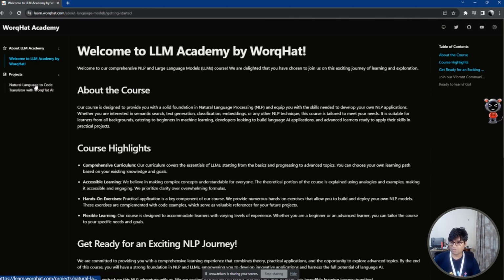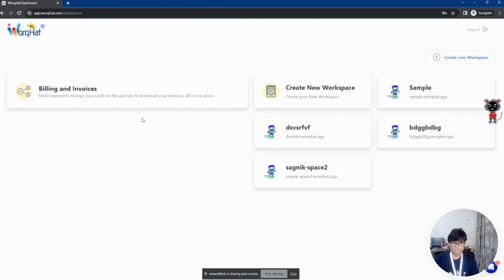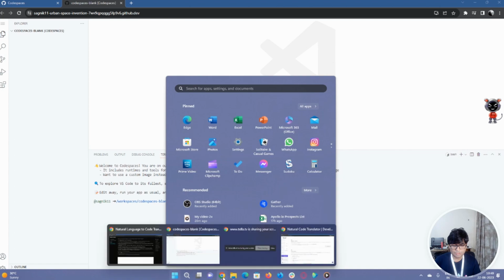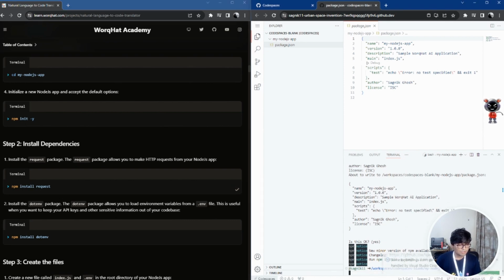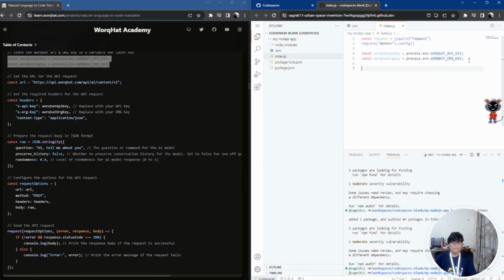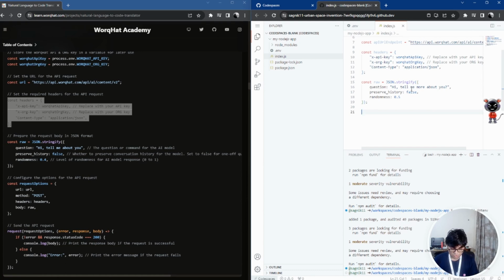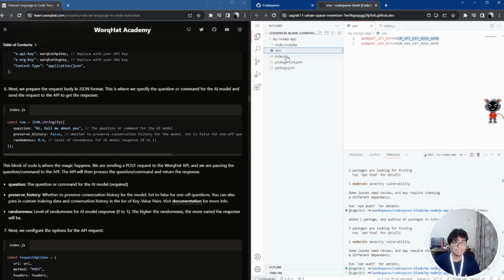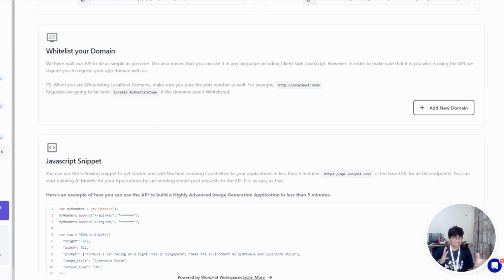Natural Language to Code Translator with WorqHat AI - Part 1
🚀 Exciting news! Join us on an incredible journey with WorqHat AI as we delve into the world of Natural Language to Code translation. In our latest video, "Natural Language to Code Translator with WorqHat AI - Part 1," we guide you through the seamless integration of our advanced Generative AI Models into your own applications using NodeJS.

With WorqHat AI, building your custom AI applications has never been easier. Our plug-and-play APIs empower you to create your own unique applications, opening up a world of possibilities.

Don't miss out on the latest updates and product support. We can't wait to see the incredible applications you'll build with WorqHat AI!

Embark on this exhilarating journey with us, and let's revolutionize AI together! 🌟